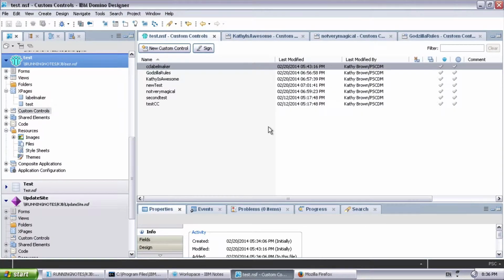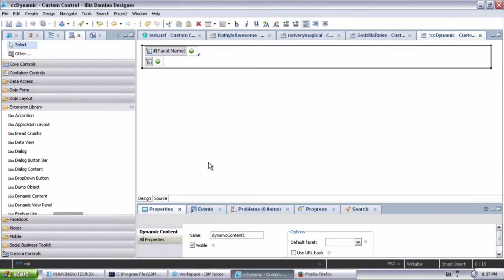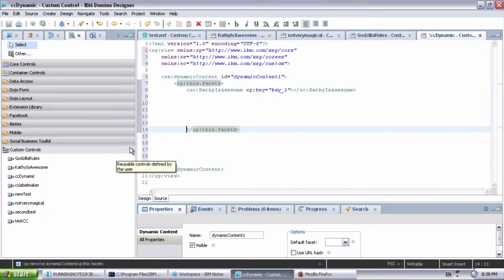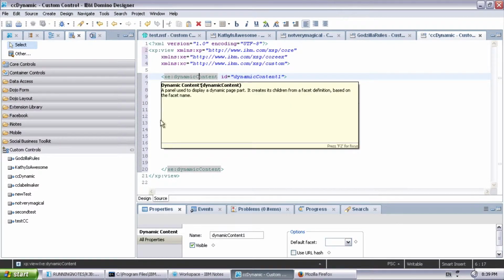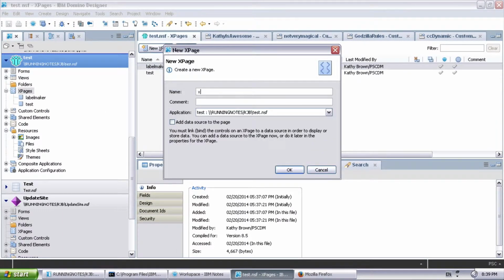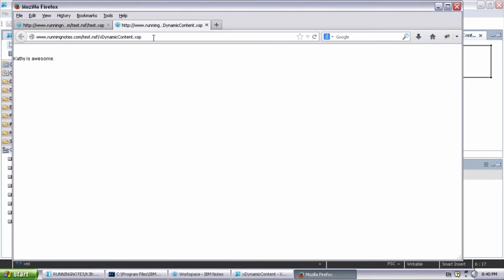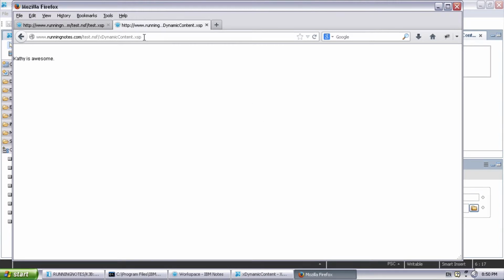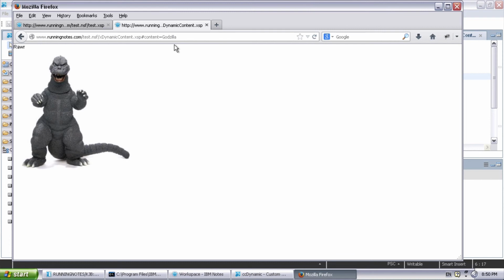WDTD-Dynamic Content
I demonstrate using a dynamic content control